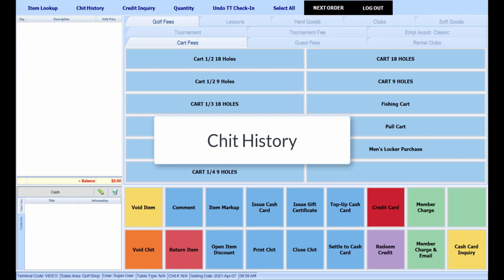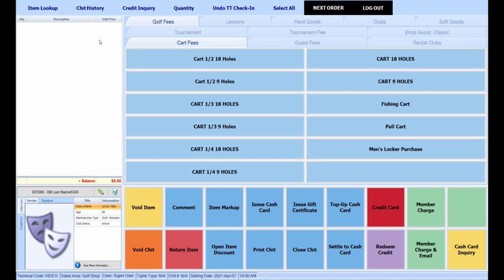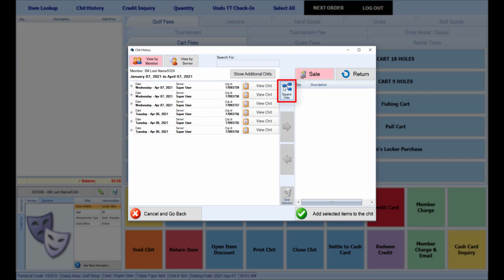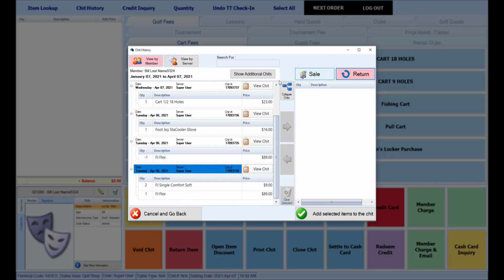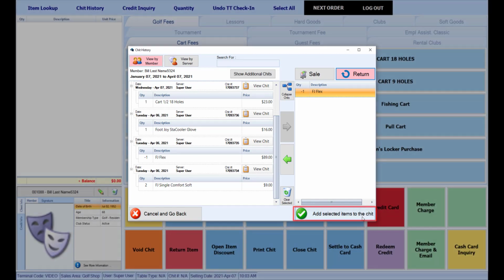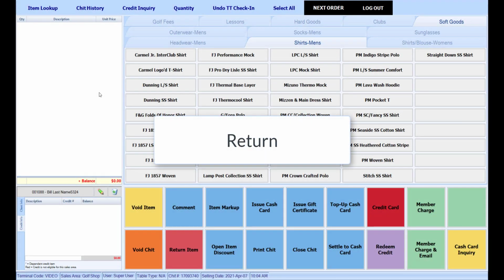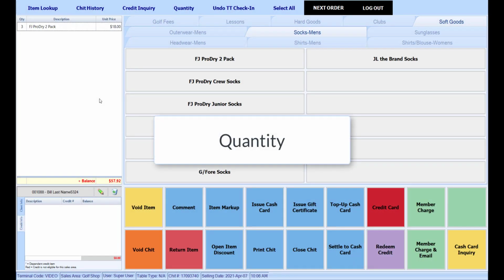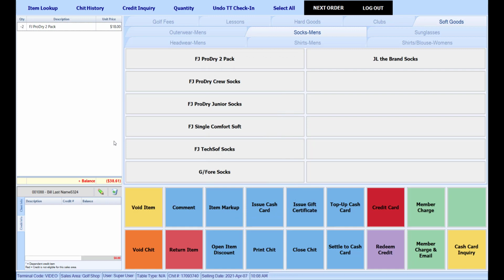Point of Sale - Return Sales Item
In this video we will review 3 different ways to return a sales item through the POS screen. We recommend using the Chit History option as it provides a more accurate way of returning items, inclusive of any discounts. If a member received a discount on their original chit, you might not be aware of it, therefore when using the Quantity or Return button, you may end up giving them a full refund rather than the applicable refund amount.

To return a chit, at the start of a new chit screen, you can use one of the following buttons on the POS menu. Let's take a look at each one

0:00 Intro
0:21 Chit History
2:55 Return
3:23 Quantity